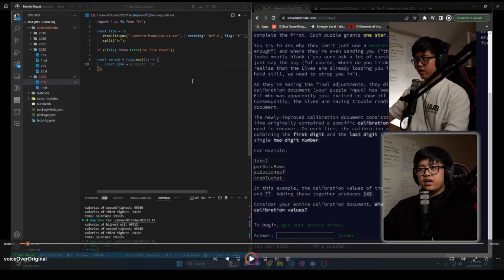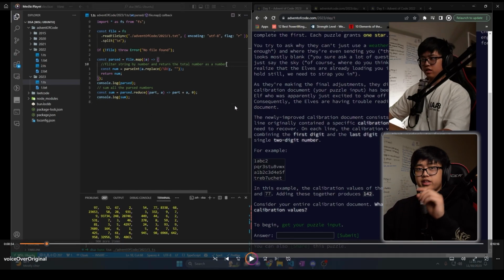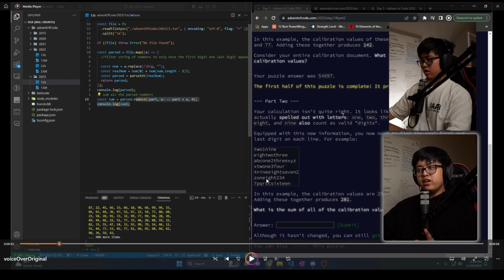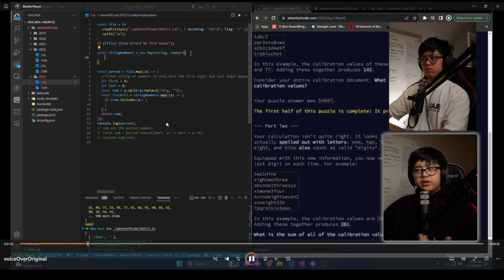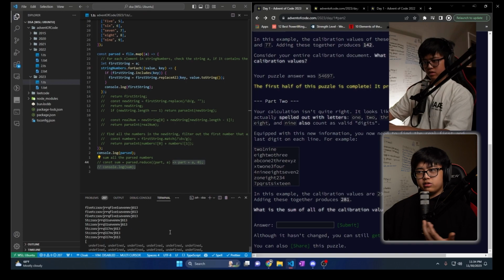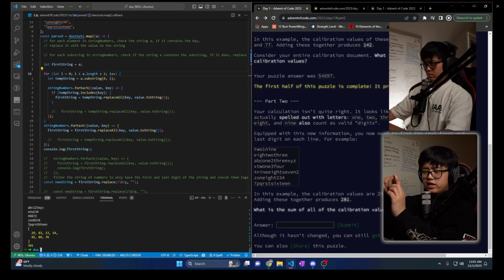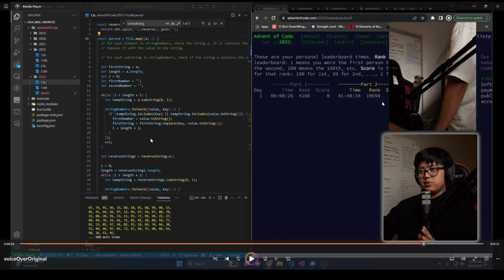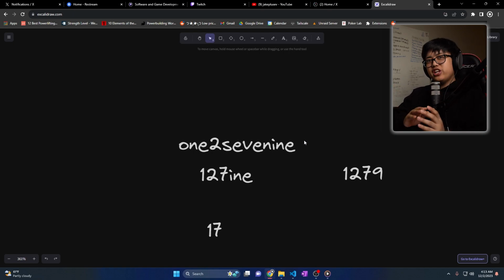ADVENT OF CODE 2023 - DAY 1 SOLUTIONS AND EXPLAINATION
Advent of code is finally here! This was day 1. I stream every day starting 10:30pm CST on both youtube and twitch.

AoC private leaderboard code: 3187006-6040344e